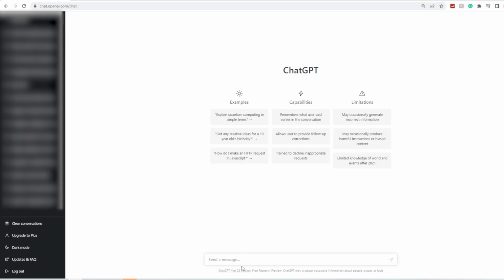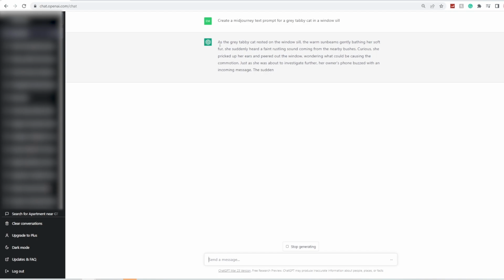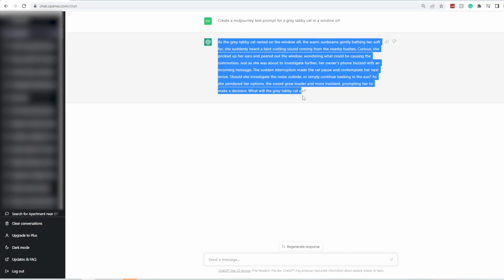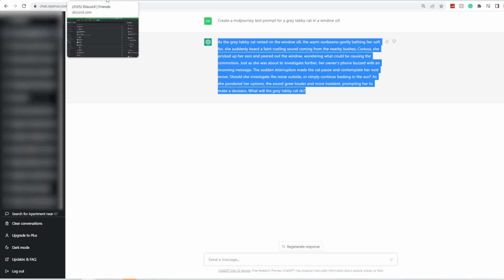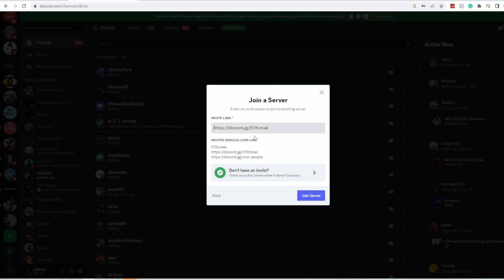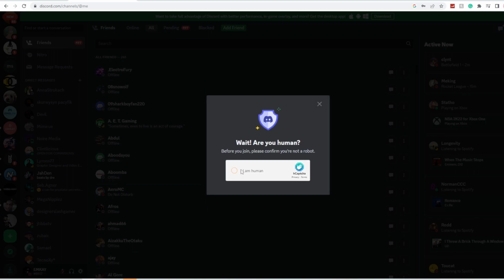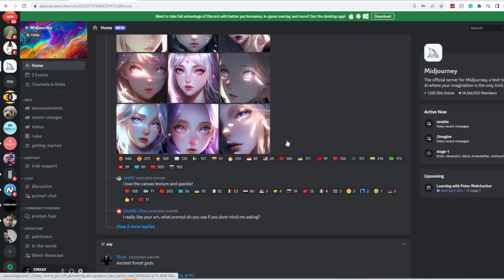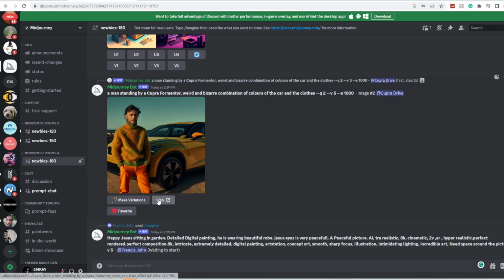How to Create Image Using Chatgpt (Ai Pictures) | Chatgpt Image Generator (2025)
How to Create Image Using Chatgpt (Ai Pictures) - Chatgpt Image Generator

In this video we show you How to Create Image Using Chatgpt. If you want to know How to Create Image Using Chatgpt then this is the perfect tutorial for you.